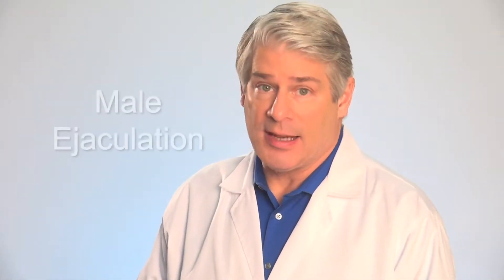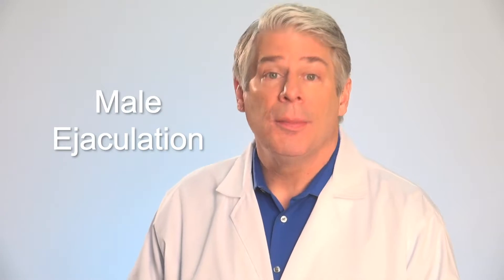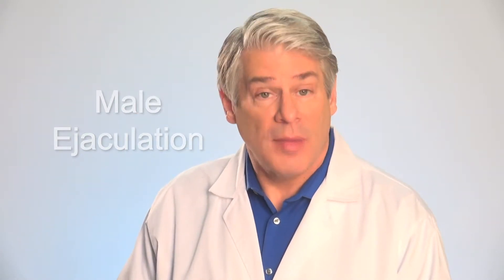Male Ejaculation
Male ejaculation problems can point to underlying health issues. Learn more about the ejaculatory process, how to identify common problems, and when to seek treatment.